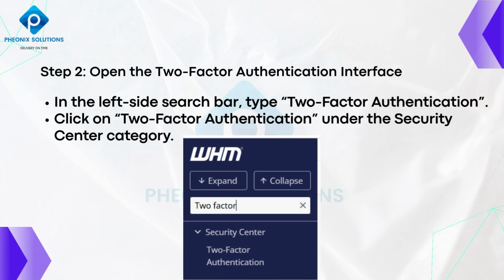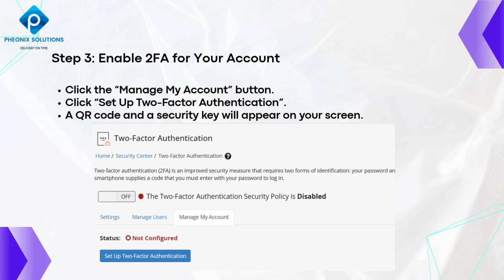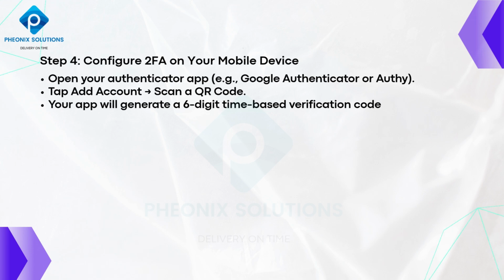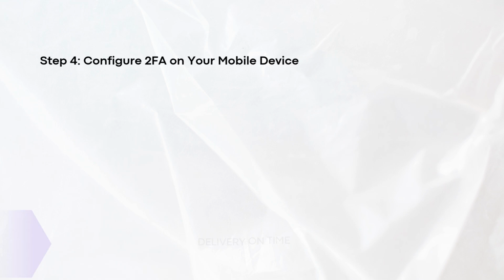How to Enable Two-Factor Authentication in Web Host Manager